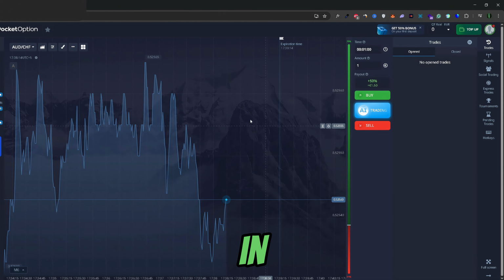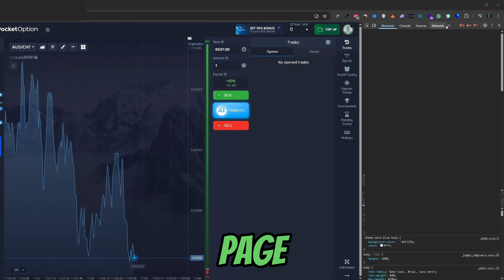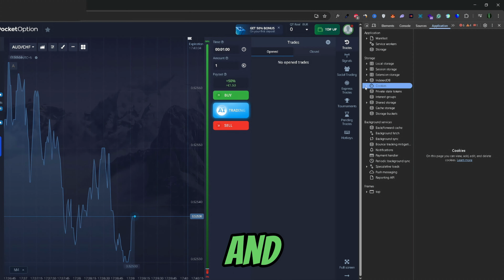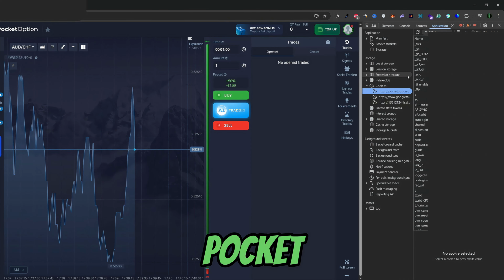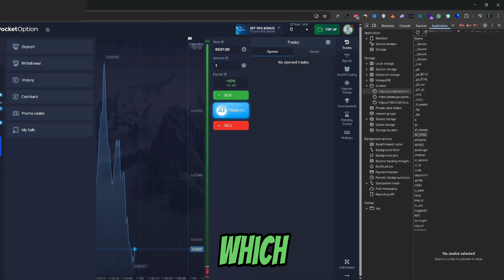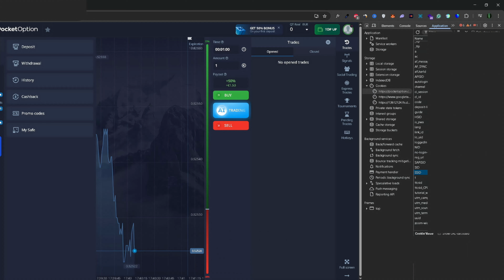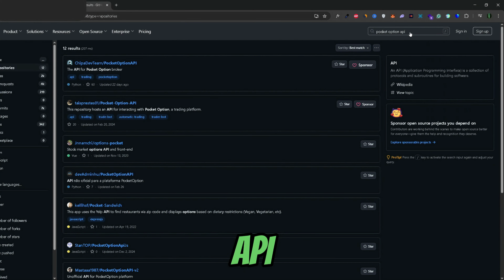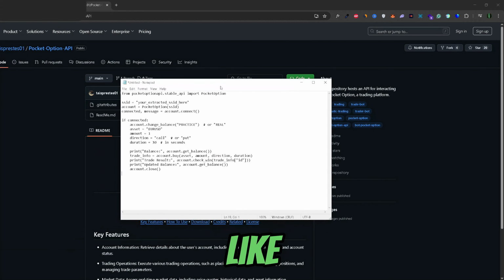How To Get Pocket Option API Key- ONLY WAY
How do I add find pocket option API key? In this video tutorial, I’ll show you how to access or get Pocket Option API key. Enjoy!